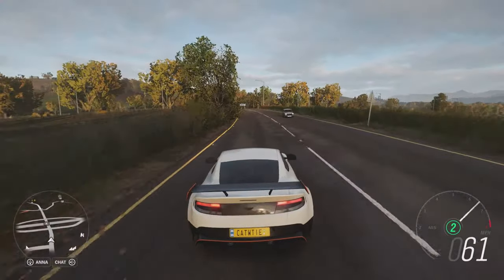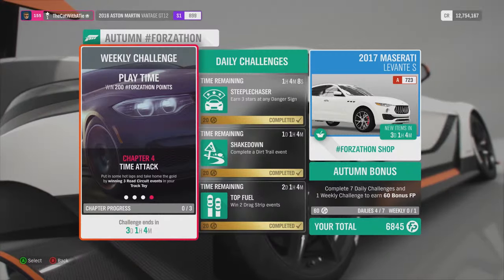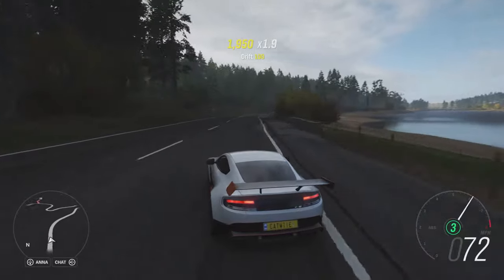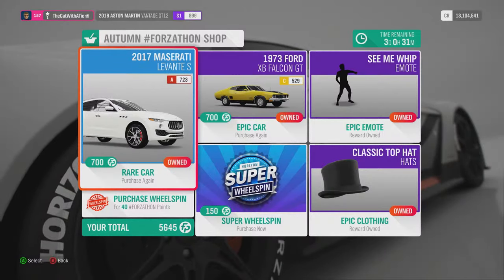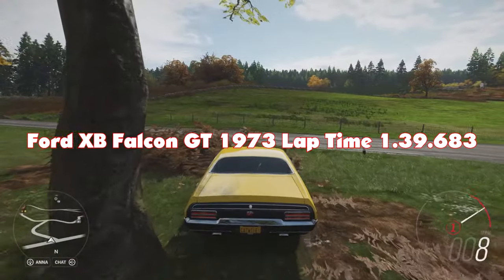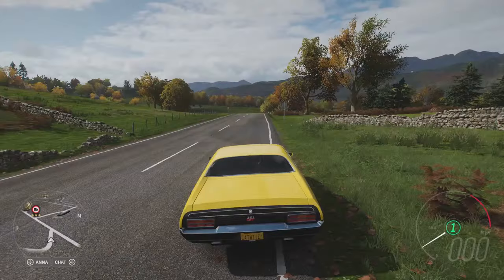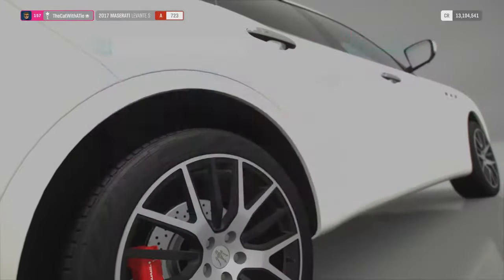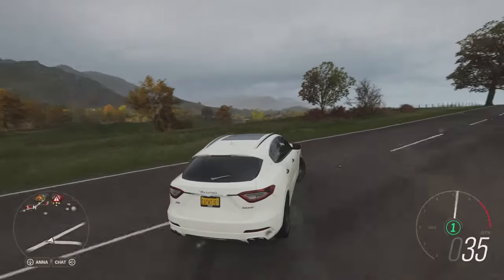THIS IS RIDICULOUS!! Forza Horizon 4 | 77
Lap Times:

1: Lamborghini Aventador FE 1.05.248 W
2: Maserati MC12 FE 1.05.465 A
3: Ferrari F50 GT 1.05.849 A
4: Ferrari F40 Competizione 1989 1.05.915
5: Mclaren Senna 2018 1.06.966 A
6: Nissan Nismo GT-R FE 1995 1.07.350 W
7: Mosler MT900s 1.08.216 A
8: Ferrari Fxx 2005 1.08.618 A
9: Ford Custom "Double Down" 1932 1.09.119
10: TVR Sagaris 2005 FE 1.09.119 SG
11: Merzedes-Benz Sl 65 AMG Black Series FE 1.09.252 A
12: Ford Hoonicorn 1.10.353 SG
13: 2008 Lamborghini Reventon FE 1.10.383 S
14: Bentley Continental GT Speed FE 1.11.104 W
15: Caterham R500 FE 1.11.383 A
16: Alfa Romeo 8C Competizione FE 1.11.633 S
17: Hoonigan Gymkhana 10 Ford Focus RS RX 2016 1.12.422 W
18: Peugeot 205 Turbo 16 FE 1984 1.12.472 A
19: Porsche 911 GT3 RS 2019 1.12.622 W
20: Alfa Romeo Giulia Quadrifoglio FE 1.12.706 S
21: Ford Falcon XA GT-HO FE 1.12.983 A
22: Shelby Monaco King Cobra 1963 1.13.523
23: Dodge charger 1.13.783 S
24:Renault 5 Turbo FE 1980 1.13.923 W
25: KTM X-BOW GT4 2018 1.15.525
26: Ford Mustang RTR #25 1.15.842
27: Mclaren F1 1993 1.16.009
28: Mercedes-Amg GT 4-Door Coupe 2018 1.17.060
29: Ford RTR #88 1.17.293 W
30: Hoonigan Gymkhana 10 Ford Fiesta ST 1.18.033 S
31: BMW M5 FE 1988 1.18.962 SG S
32: Land Rover Series lll FE 1.19.095 W
33: Ford Capri RS3100 FE 1.19.295 W
34: BMW Z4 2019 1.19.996
35: Hot Wheels Twin Mill 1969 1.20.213
36: Hot Wheels Bone Shaker 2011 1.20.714 A
37: Ford Mustang RTR Spec 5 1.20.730 A
38: Volvo Iron Knight 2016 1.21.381 S
39: BMW M3-GTR  1.21.481
40: Lotus Elise Serie 1 Sport 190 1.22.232
41: TVR Tuscan S 1.22.416 S
42: Maserati Levante S 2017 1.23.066 A
43: Chevrolet Super Sport 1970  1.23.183
44: Chevrolet Nova Super Sport 369 FE 1.23.249 A
45: Aston Martin DBR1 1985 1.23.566 A
46: Auto Union Type-D 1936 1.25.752
47: Shelby Cobra 427 S/C 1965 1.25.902
48: Ferrari 250 GTO 1962 Lap Time 1.26.586
49: Honda Civic Type R 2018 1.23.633 A
50: Plymouth Hemi Cuda Convertible 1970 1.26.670
51: Ford Bronco BJE 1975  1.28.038
52: Ford Roadster "Hula Girl" 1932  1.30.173
53: Cadillac Escalade ESV 1.32.759 W
54: Dodge Charger Daytona Hemi 1.32.892
55: Honda Civic CRX Mugen 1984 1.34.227 SG
56: Pontiac Firebird Trans Am SD-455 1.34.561 W
57: Plymouth Atomic Punk Bubble 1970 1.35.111
58: Pontiac GTO 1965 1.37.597 W
59: Porsche 550A Spyder 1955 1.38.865
60: Ford XB Falcon GT 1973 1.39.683 A
61: Porsche 914/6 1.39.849 A
62: Mercedes-Benz X-Class 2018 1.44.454
63: Hudson Hornet 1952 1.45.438 W
64: Hummer H1 Alpha 1.46.473 W

S: Summer
A: Autumn
W: Winter
SG: spring